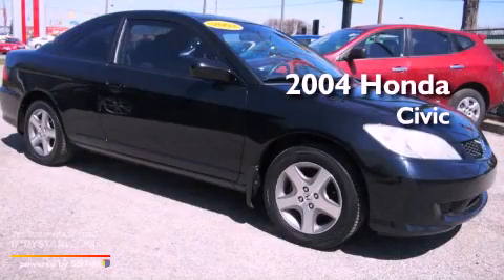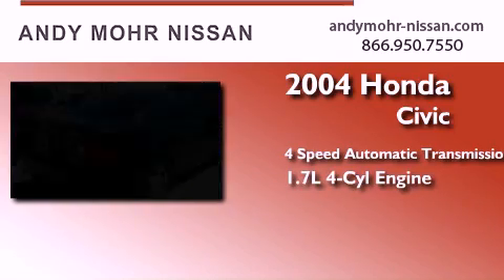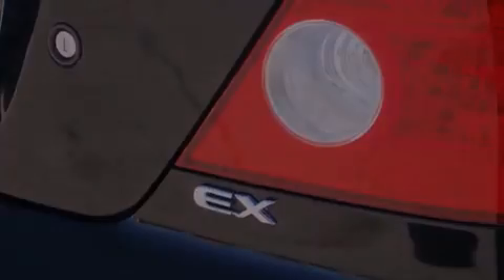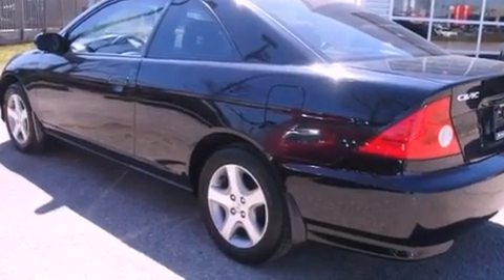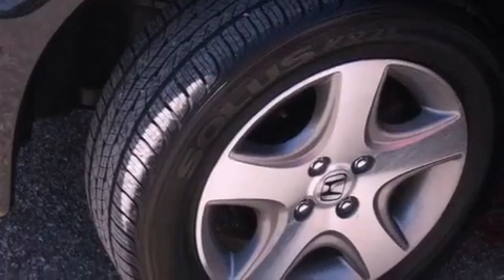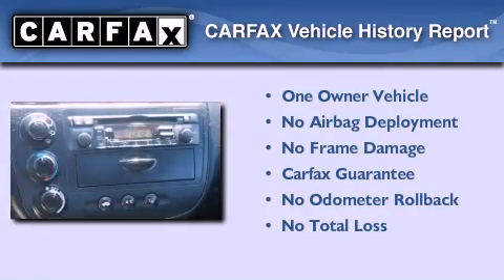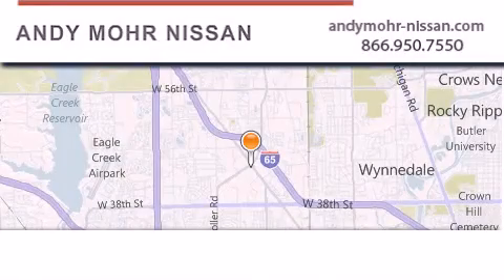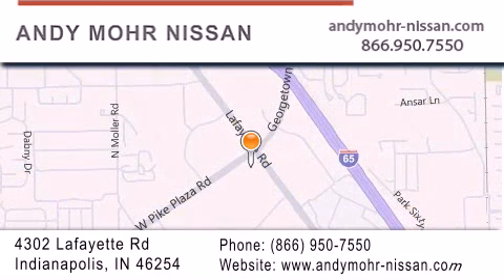Used 2004 Honda Civic Indianapolis IN 46254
Year : 2004
 Make : Honda
 Model : Civic
 Engine : 1.7L 4 Cyl. Fuel Injected
 Trans . : 4 Speed Automatic
 Exterior : Black
 Miles : 83,958

 Stock : C3225B